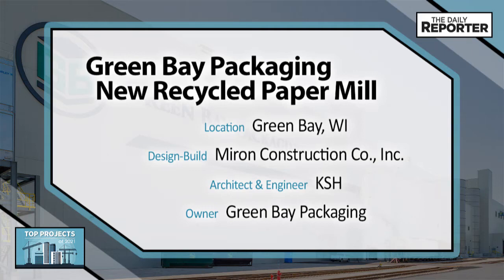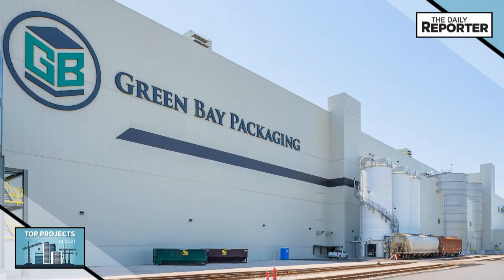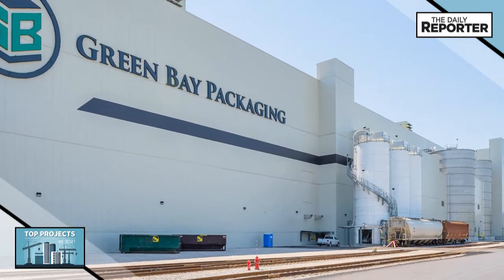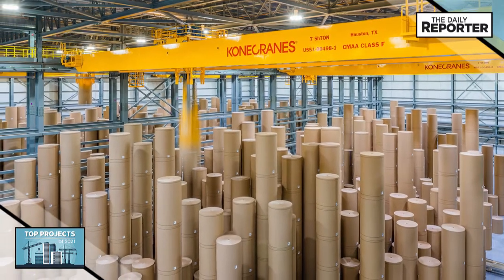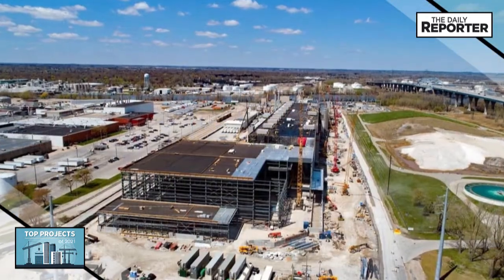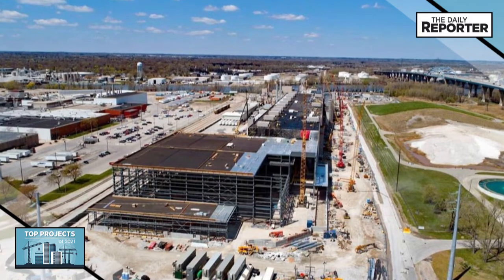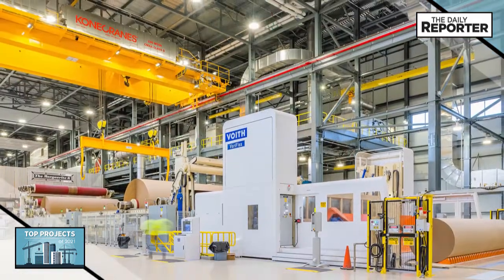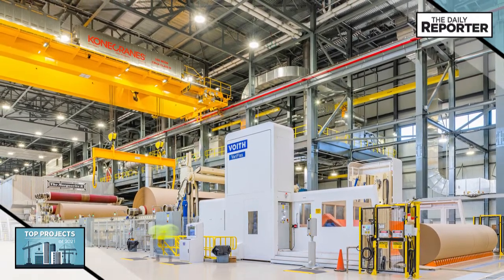Top Projects of 2021 Awards - Green Bay Packaging New Recycled Paper Mill